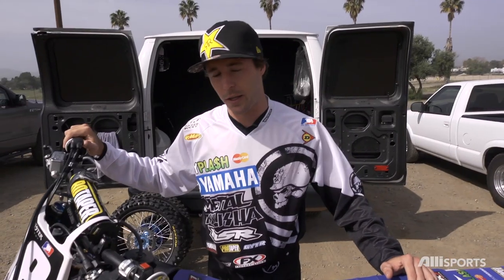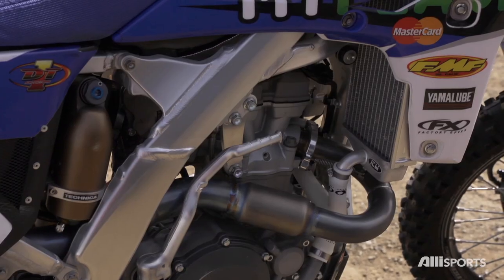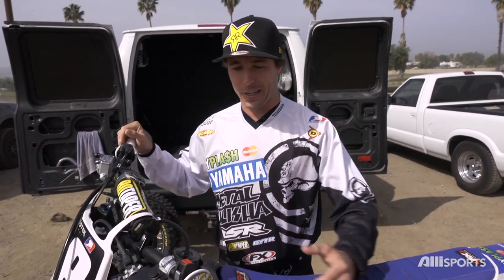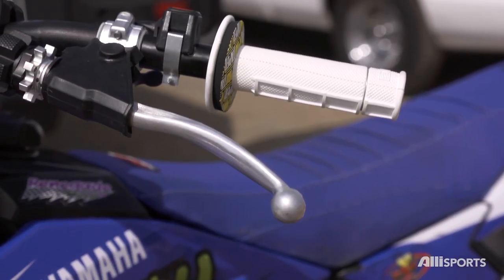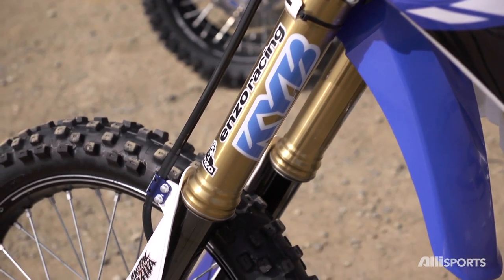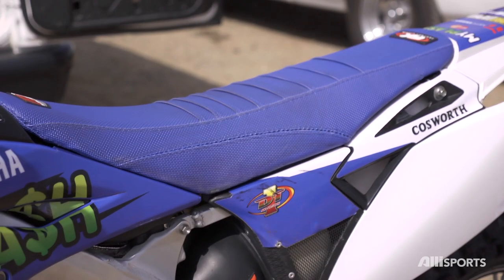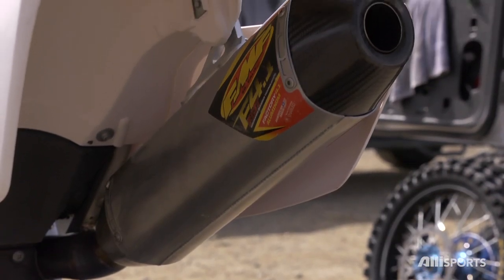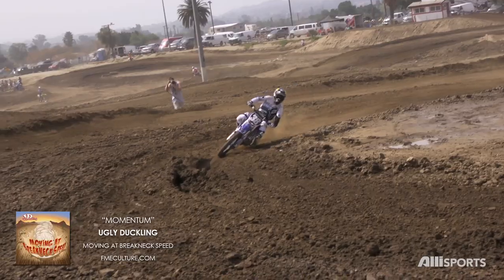Kyle Cunningham's My Plash / Metal Mulisha / Yamaha Bike, Alli Sports Moto Setup 2013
Kyle Cunningham is here to show off his My Plash/Metal Mulisha/Yamaha bike to explain what tweaks he makes to his ride. From his supercross season moving to testing for outdoor motocross, Cunningham has softened up his front forks but not many other changes. Check in with Kyle Cunningham and see what other adjustments he makes to his bike in this Setup.